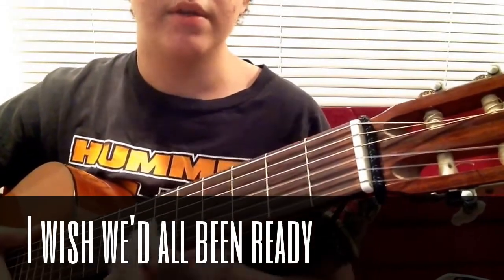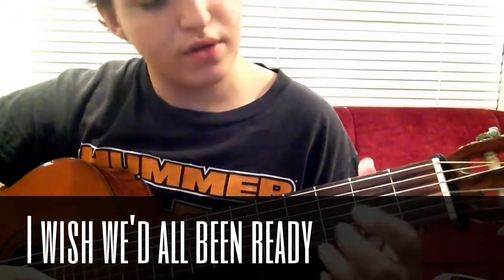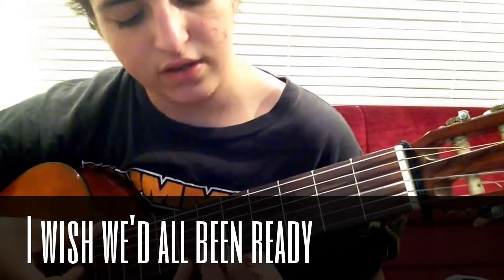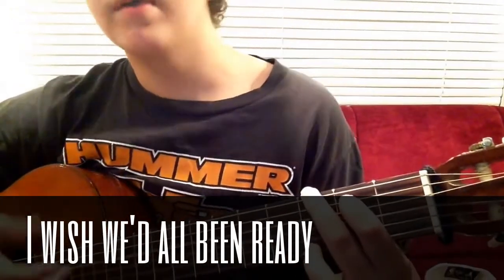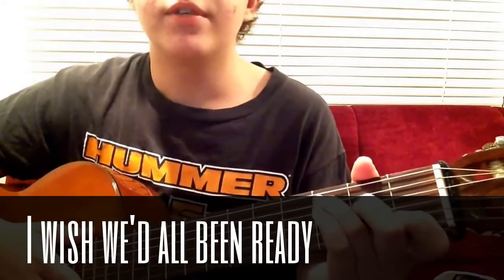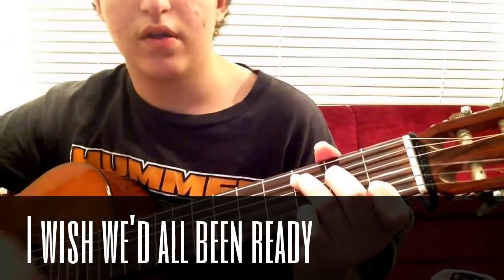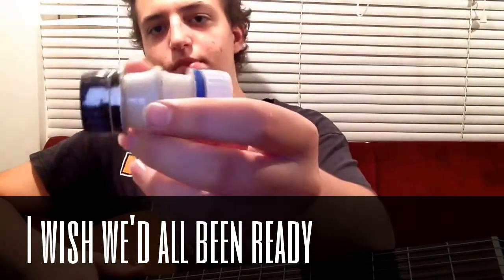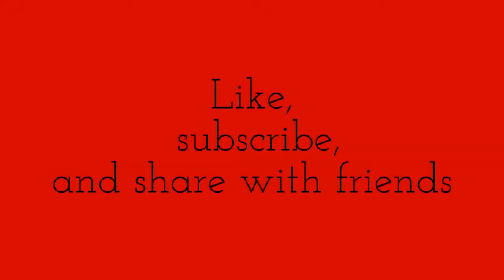How to play I wish we'd all been ready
Please leave your comments for other future songs that you would like to learn